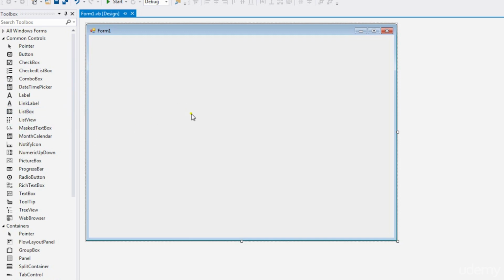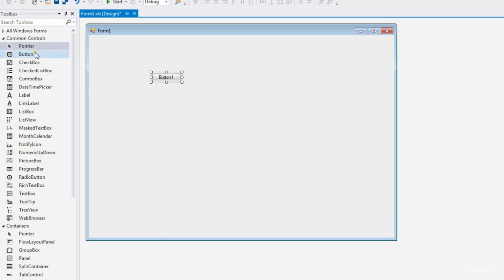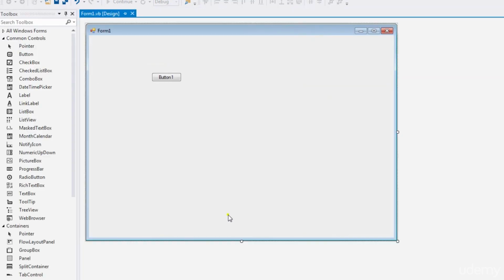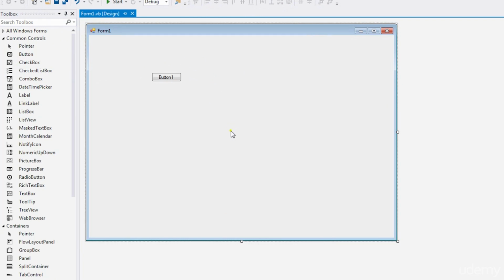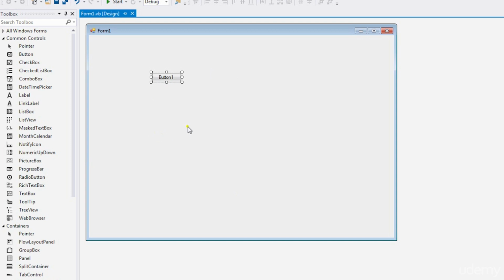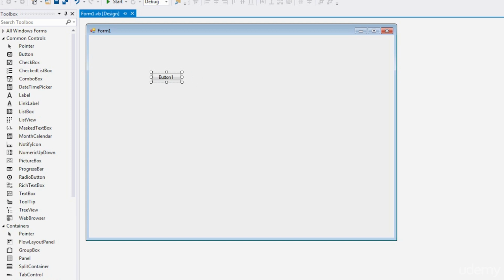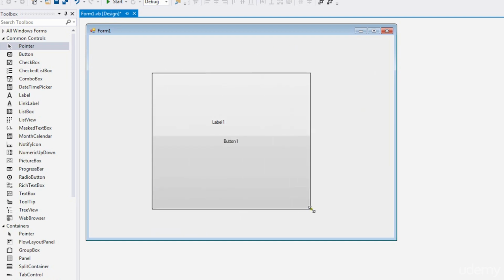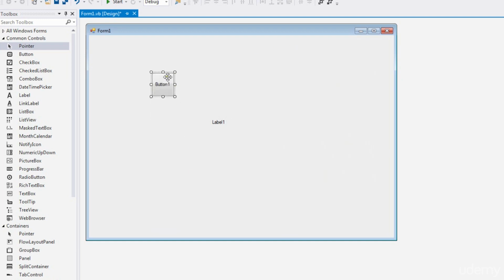Introduction to programming with Visual Basic.Net 2013| Let's get started | Toolbox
Welcome to our introduction to programming with Visual Basic .NET 2013! In this video, we're diving into the exciting world of VB.NET and learning how to get started. We'll explore the Visual Studio toolbox, a powerful resource for building applications. Whether you're new to programming or just getting started with VB.NET, this video is your entry point to creating and designing amazing software.

Topics Covered:

Introduction to Visual Basic .NET 2013
Getting Started with VB.NET
Exploring the Visual Studio Toolbox
Overview of Toolbox Controls
Adding Controls to Your Windows Form
Designing Your First User Interface
By the end of this video, you'll be ready to design your first user interface using the Visual Studio toolbox.

🔔 Timestamps:
00:00 - Introduction
02:15 - Getting Started with VB.NET
04:30 - Exploring the Visual Studio Toolbox
07:15 - Overview of Toolbox Controls
10:00 - Adding Controls to Your Windows Form
12:30 - Designing Your First User Interface
15:00 - Learning Resources